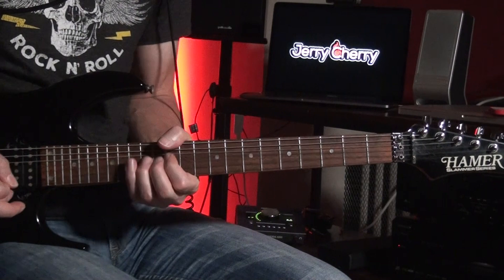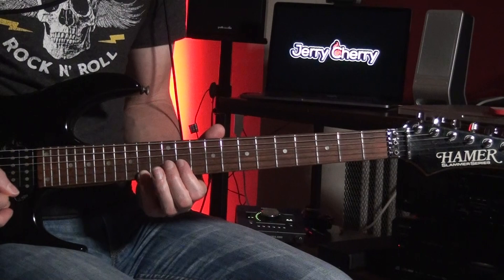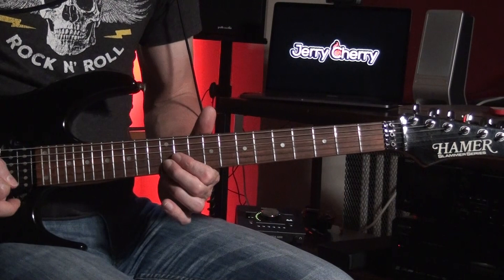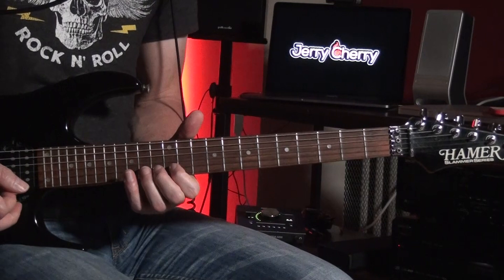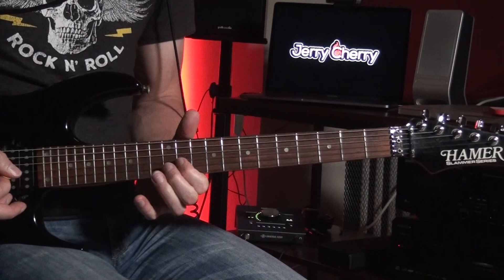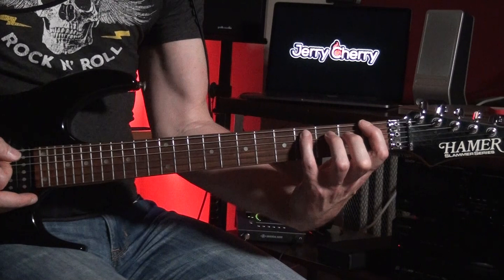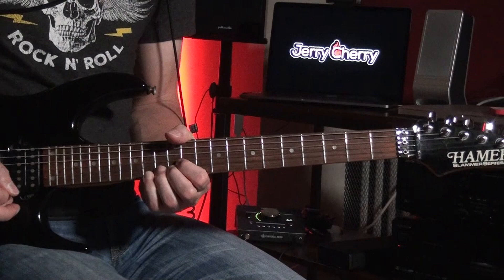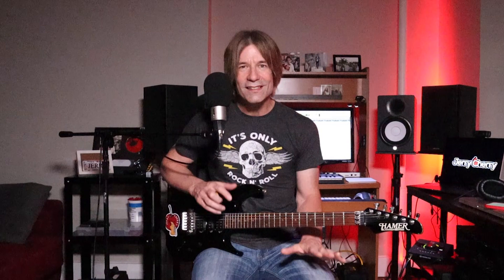ALONE - Heart - Guitar Solo lesson - Howard Leese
“My mission is to help guitarist improve their playing, and take the necessary steps to become successful.”

⏰TIMESTAMPS ⏰

0:26 Ch.1 "Alone Guitar Solo Performance"
1:17 Ch.2 "Alone Guitar Solo Lesson"

Checkout my latest CD titled "Married To Myself" and new Jerry Cherry merch

📒 Video Notes 📒

In this video I’m going to show you how to play the guitar solo from the song “Alone” by the band Heart, and guitarist Howard Leese.

I also go LIVE every Sunday at 1:pm ET. I’ll usually play a song that we can improvise over while applying some helpful theory and scales.  Please tune in. I'd love to chat with you.

I go LIVE on Facebook every Thurs at 7:30 ET. for an hour and a half. I play originals and fun covers. Come join the fun here:

Here's the guitar gear I used in this video:
= Truetone 1 SPOT Slim 9V DC Adapter
= Hotone Skyline Golden Touch Overdrive Effect Pedal
= Universal Audio Apollo Twin X QUAD Thunderbolt 3 Audio Interface.
= Studio Projects B1 Vocal Condenser Microphone, Cardioid

Question:
What guitar solos would you like me to teach.

Remember. Be cool, Be kind, and Be Cherry.

Jerry Cherry Audio Video Gear Checklist. This kit includes all the audio/video gear I use in my studio to make my videos.